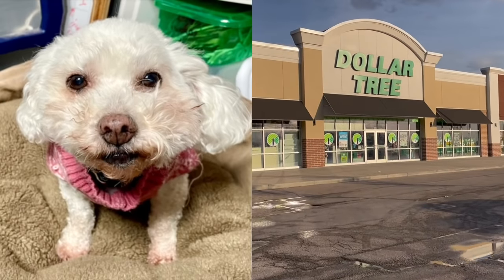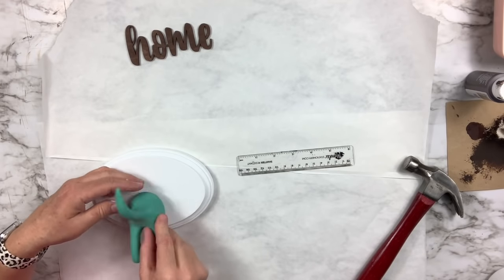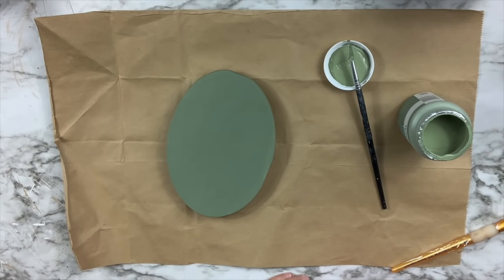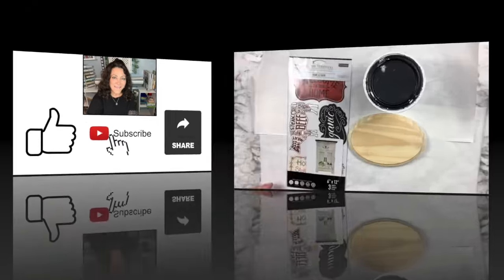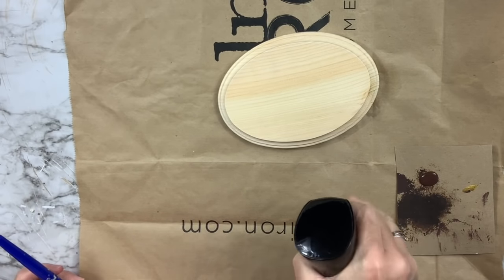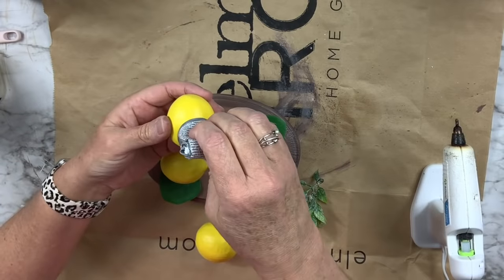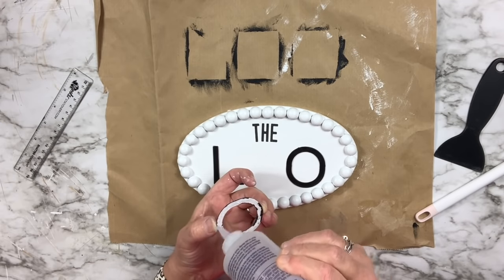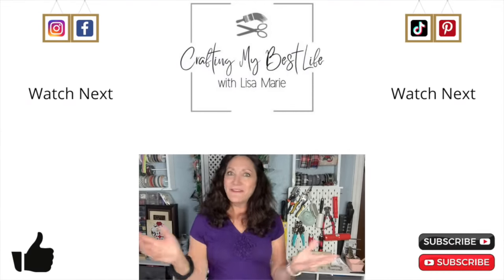DOLLAR TREE WOOD OVALS Tutorial | QUICK & EASY DIYS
In this video, DOLLAR TREE WOOD OVALS Tutorial | QUICK & EASY DIYS, I share with you five DIY HACKS using items mostly from Dollar Tree, Walmart, Amazon, and Hobby Lobby.

      and more fun stuff by following me there. Also, send me pics of your
      inspired creations.